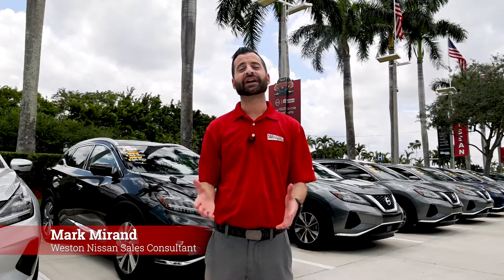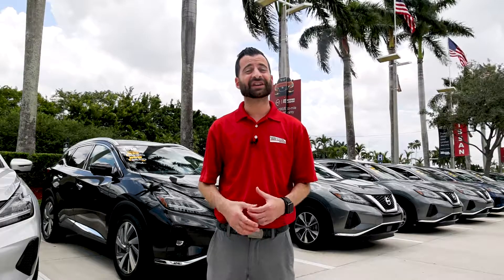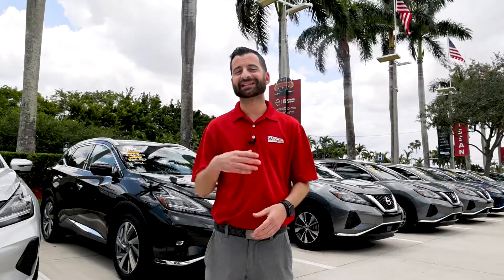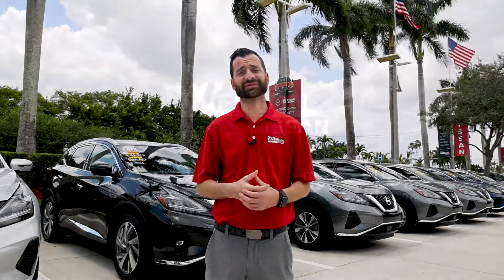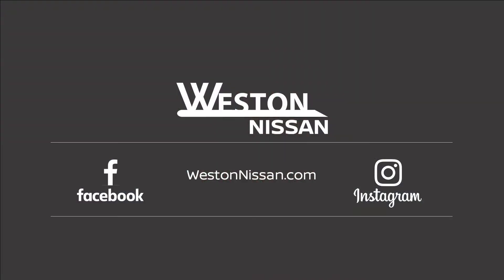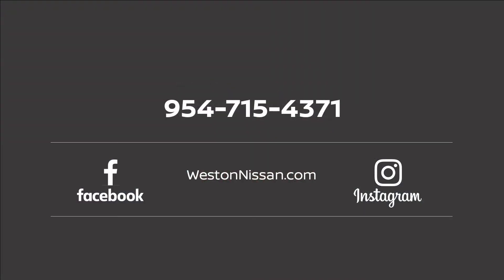Nissan Certified Pre-Owned Explained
Learn more about the benefits of owning a certified pre-owned Nissan from Weston Nissan!